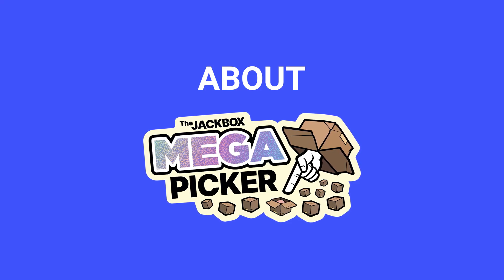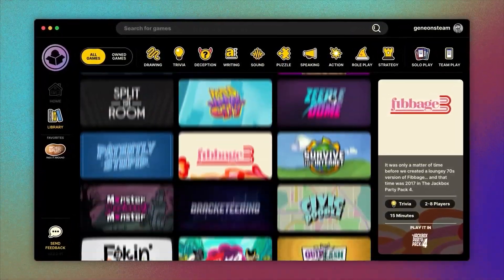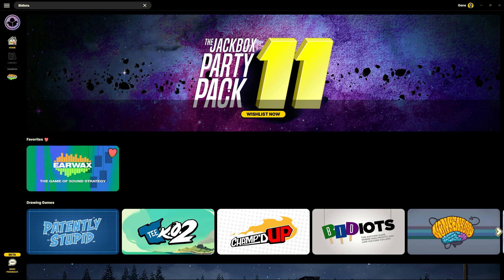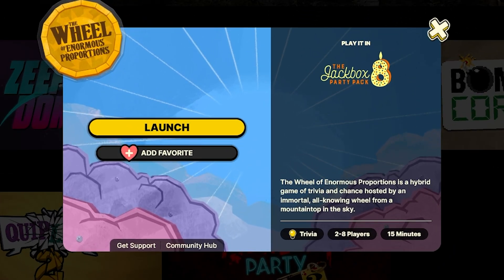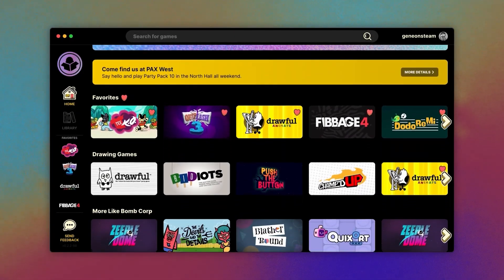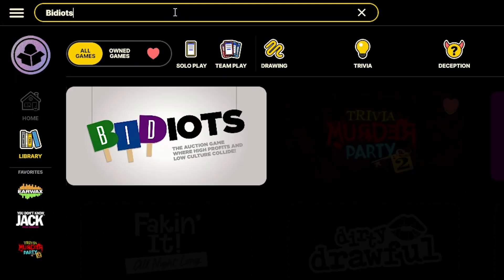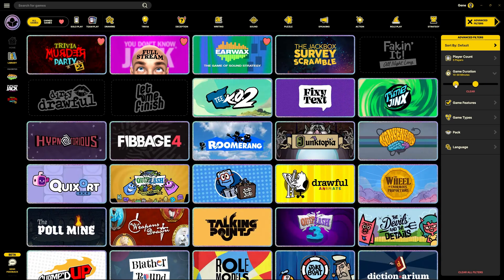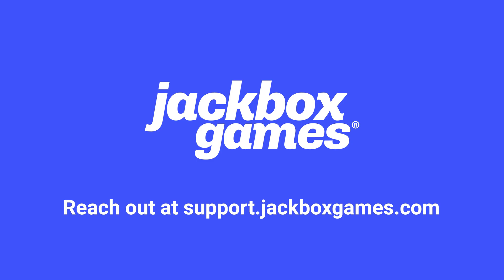How to use The Jackbox Megapicker | Free on Steam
The Jackbox Megapicker is the official game organizer and launcher for Steam.

In this video we'll walk you through:
- What is the Megapicker
- How to install the Megapicker
- What the Megapicker tastes like
- Tips for organizing your collection of games

One of these isn't in the video but the only way to know which one is to watch the whole thing.